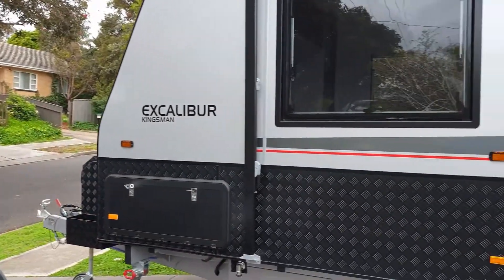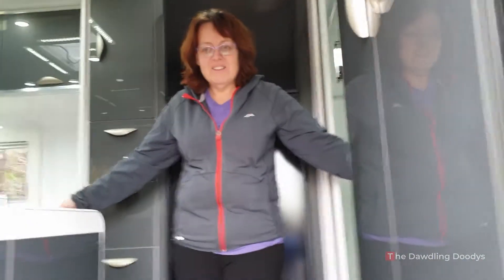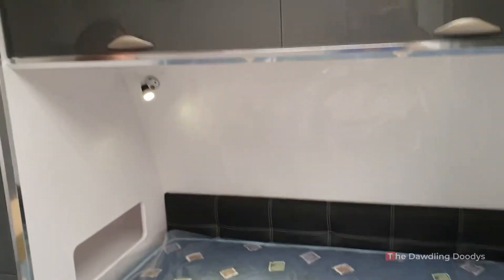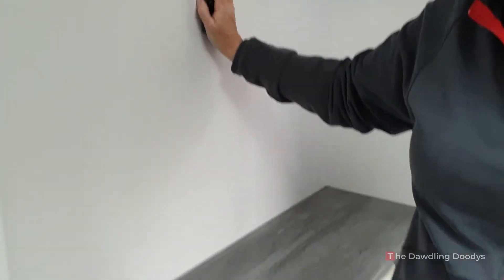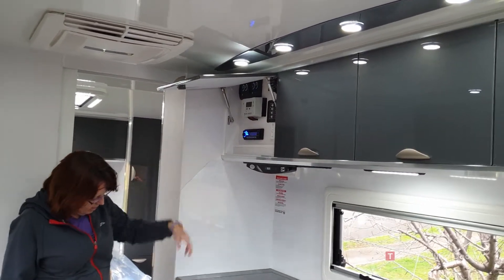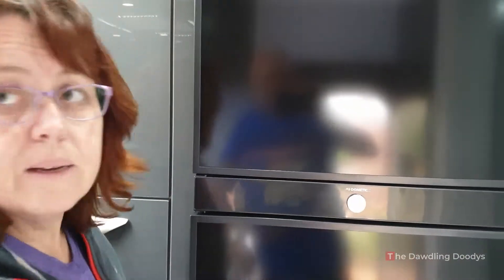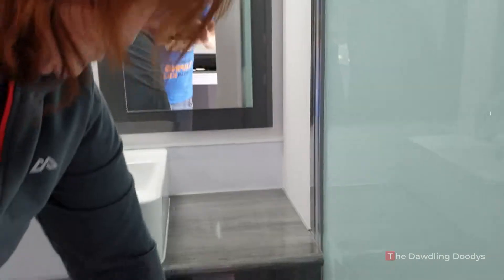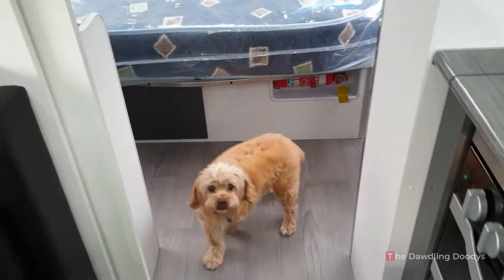It's Here!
We finally have our new caravan!  (That's a travel trailer in North American speak)
Take a brief tour with us.